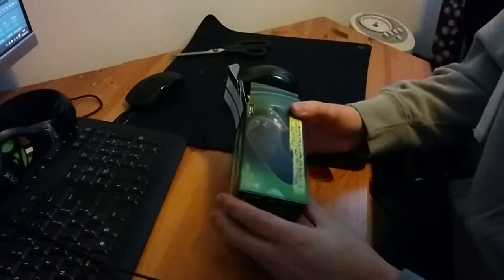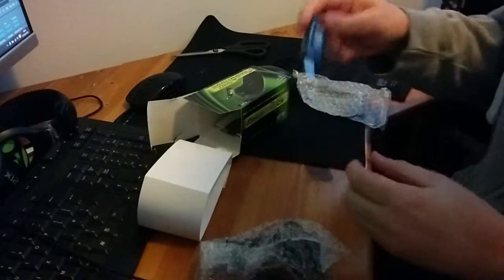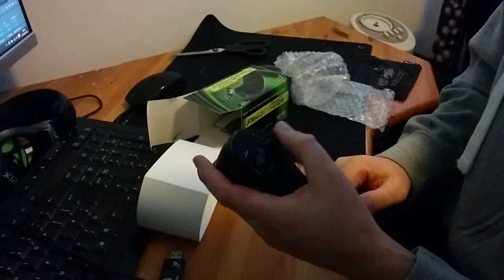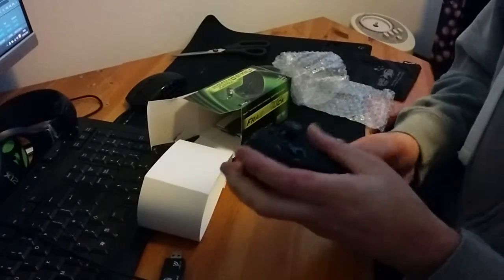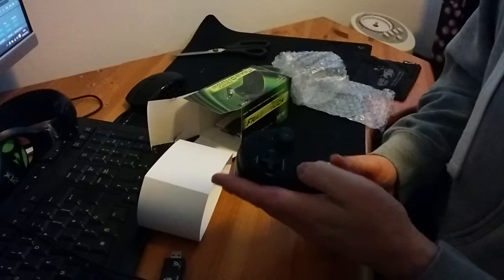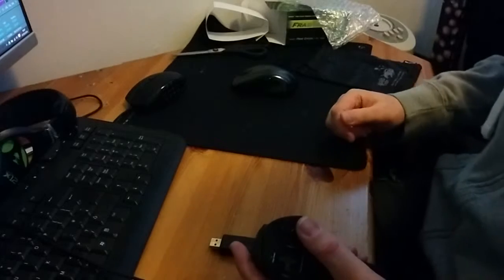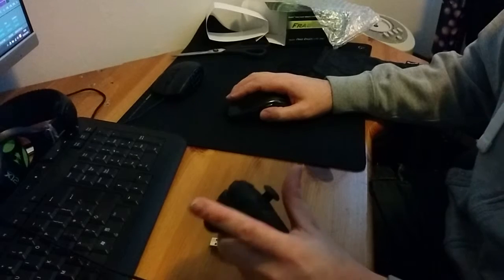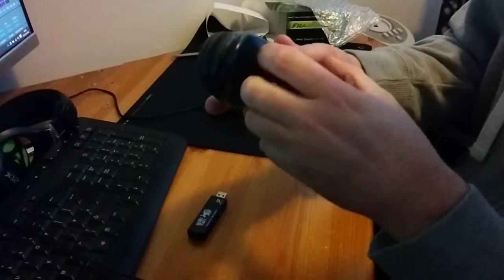Unboxing - SplitFish FragFX FragChuck - Part 1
Let's take a look at what we have today. The SplitFish FragFX FragChuck.

Part 2 coming soon. After I've had a few weeks testing under my belt.